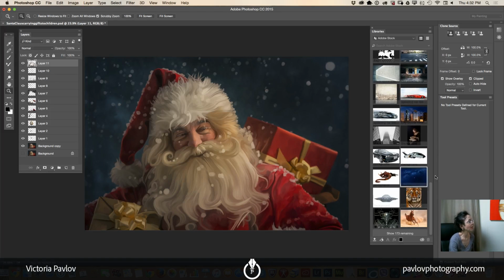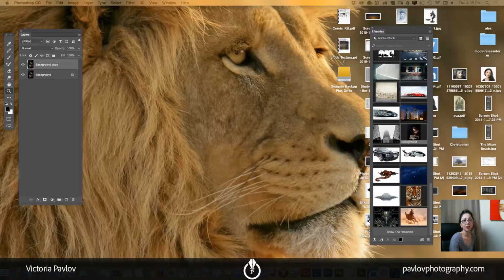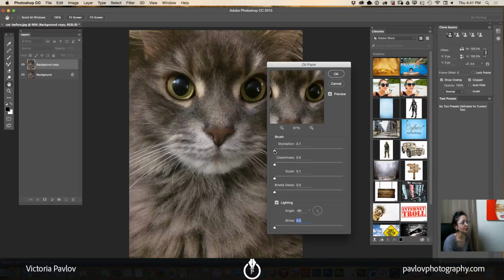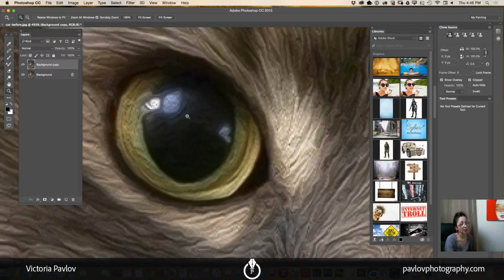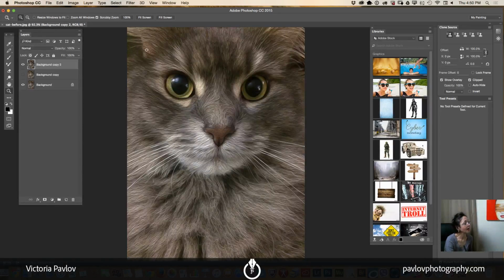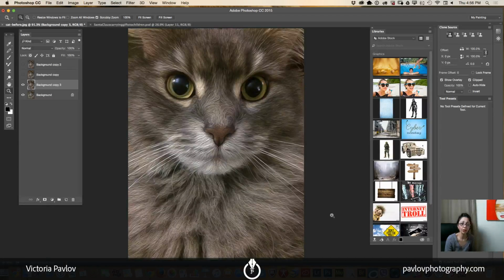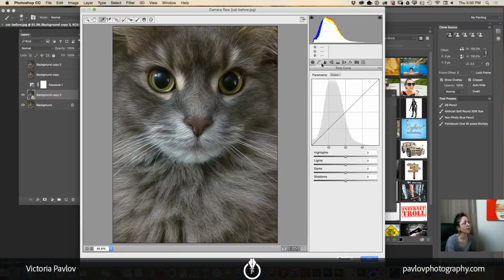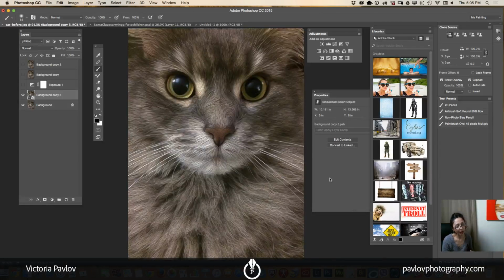Oil Paint Filter in Adobe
How to use Oil Paint Filter in Adobe Photoshop CC -- Watch live